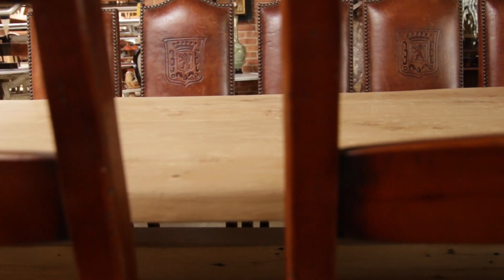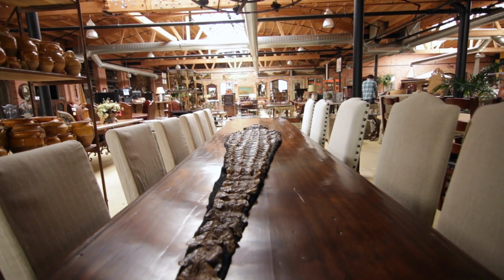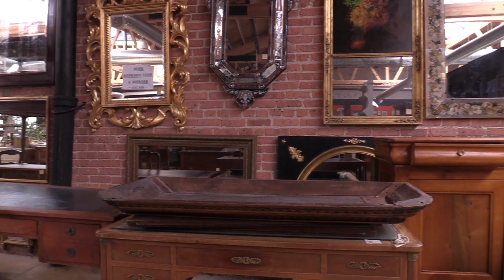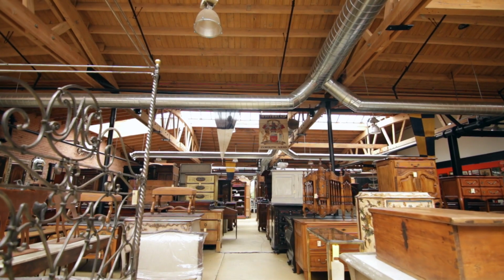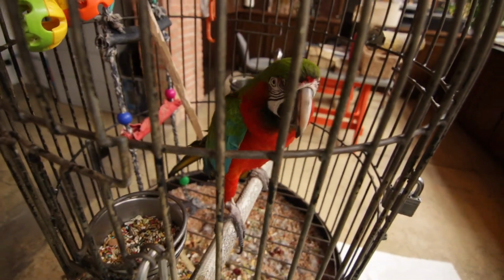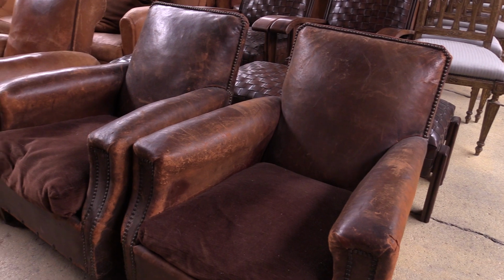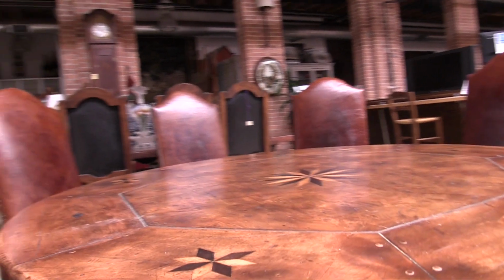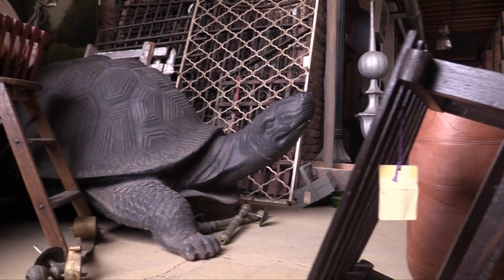American Dealers Episode 21 - Antiques on Old Plank Road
Want European antiques and vintage furniture?  Need to buy an antique and restore it in the same place?  Antiques on Old Plank Road has it all.  Richard Buxbaum has been antiquing for over 50 years, and has always been on the cutting edge of the antique world: Old Plank Road is one of the only shops in the country to have its own app!